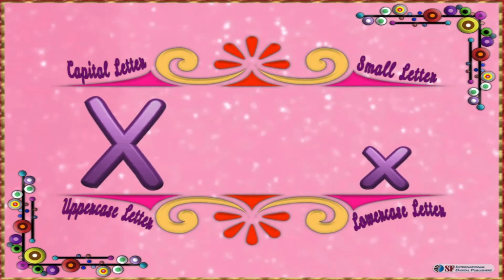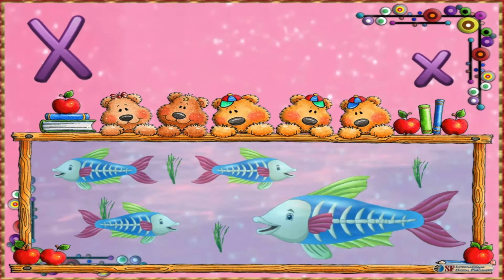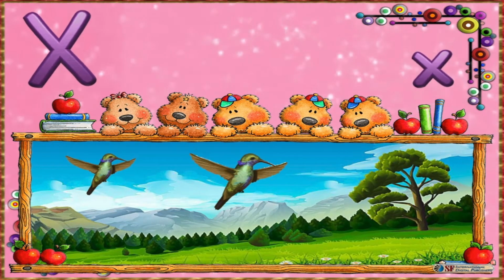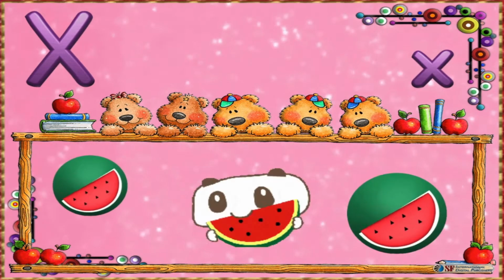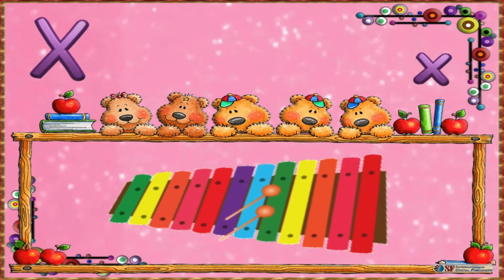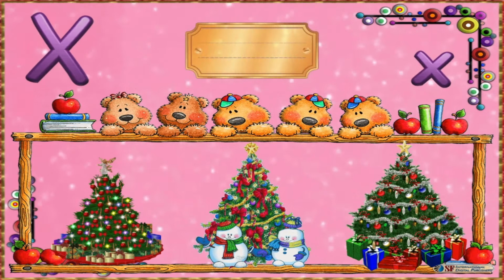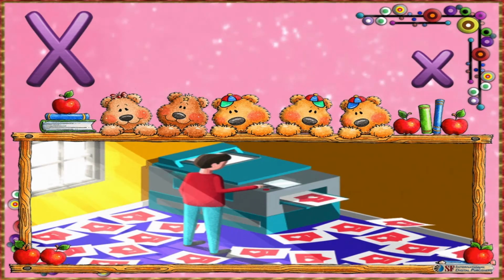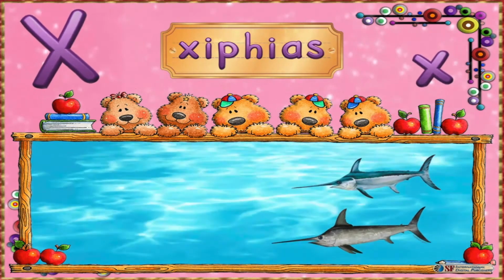Letter X Spellings and Vocabulary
You can download our Complete Educational Interactive Digital eBook for
English - Literacy & Learning - Year 1A